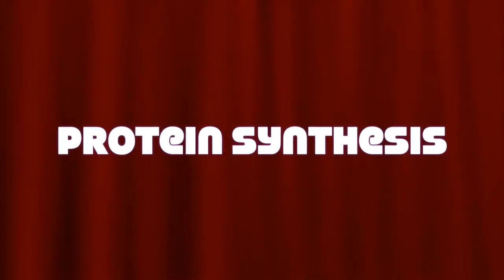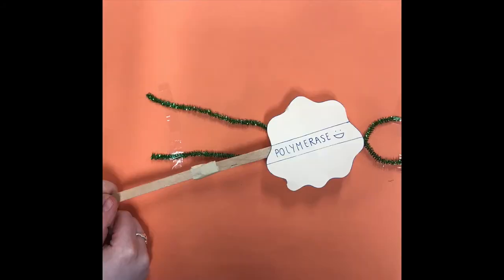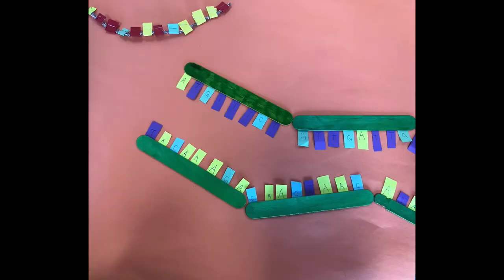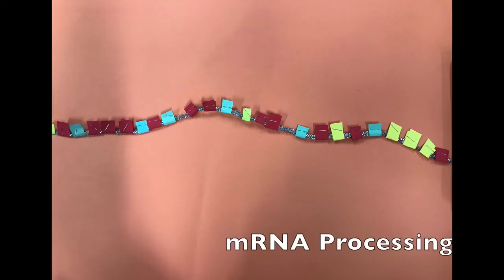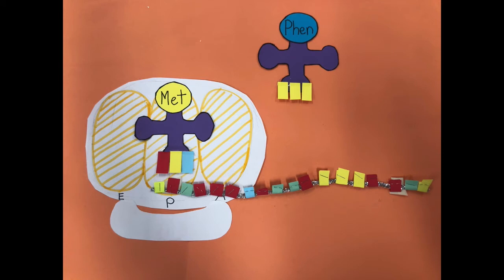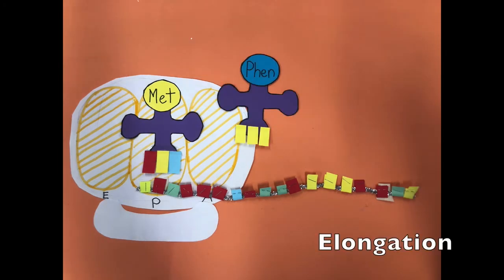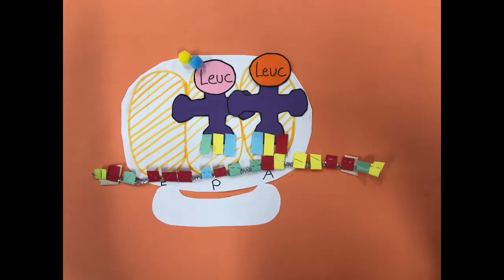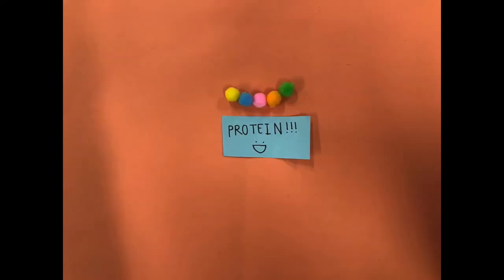protein synthesis project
really good video, on how proteins are made!